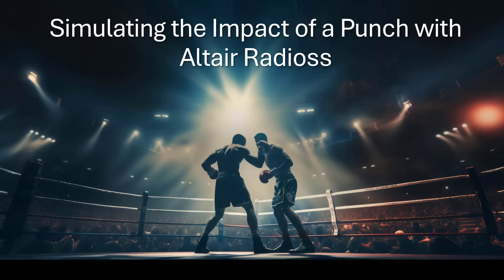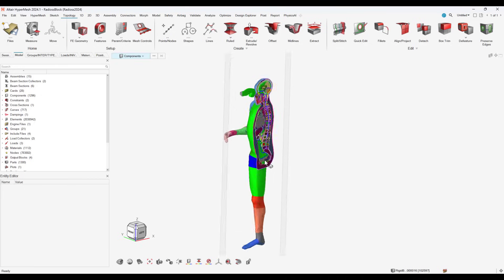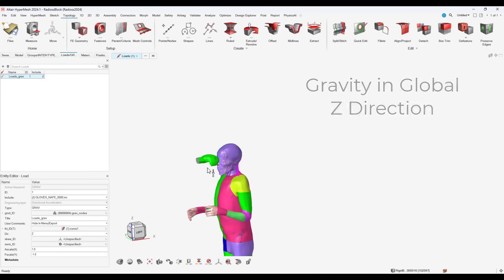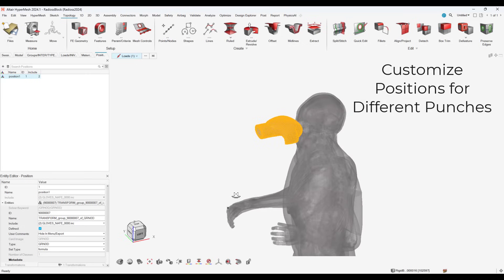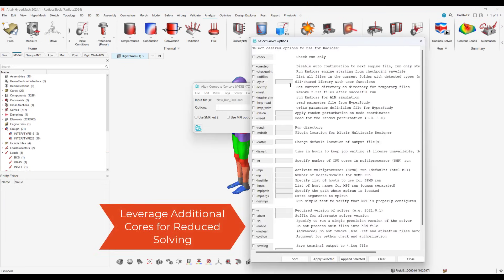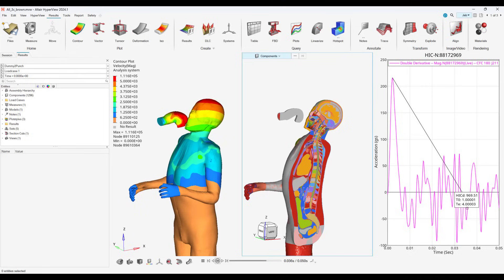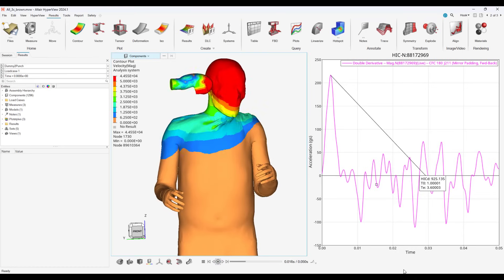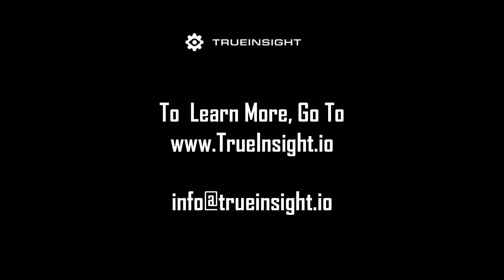Simulating the impact of a Mike Tyson punch - Altair Radioss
In this video, we look at answering the question "What would happen if I got punched by Mike Tyson?". Using Altair Radioss to simulate a Hook, Jab and Uppercut to see the result.